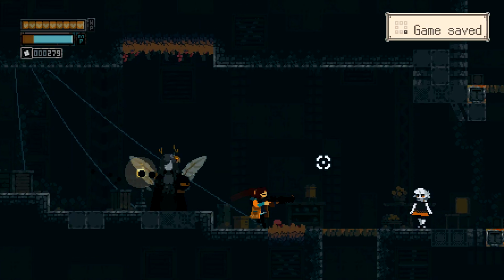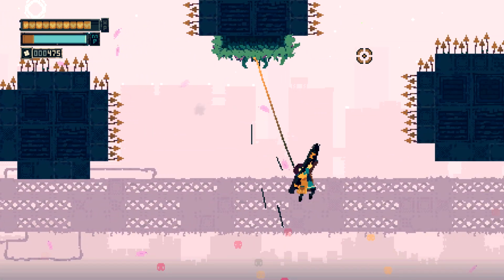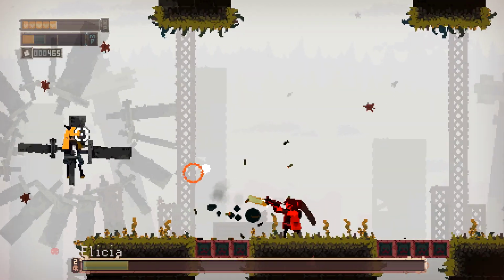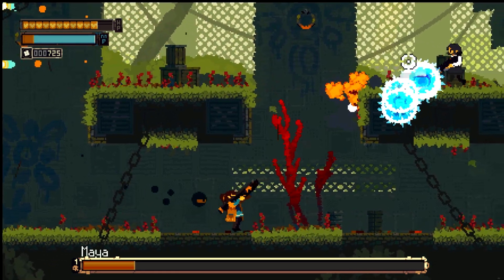Rusted Moss Review - Gaming with Joy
I hope you will enjoy my review of Rusted Moss for the PC. A fast-paced metroidvania with very enjoyable grappling hook mechanics, cool gunplay and great exploration. I tried to keep it as short as possible, but hopefully you will still get the full picture.